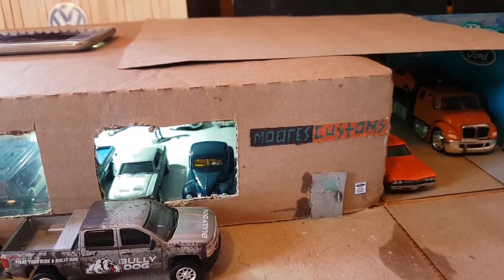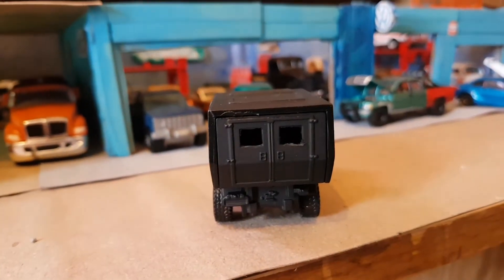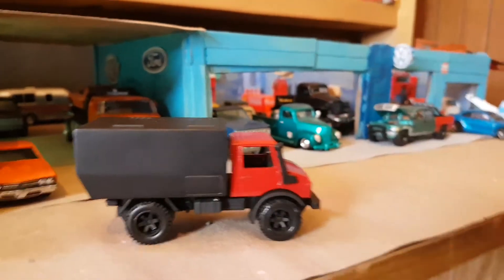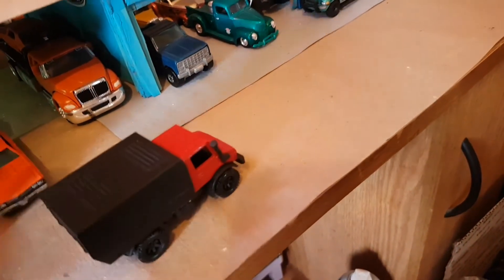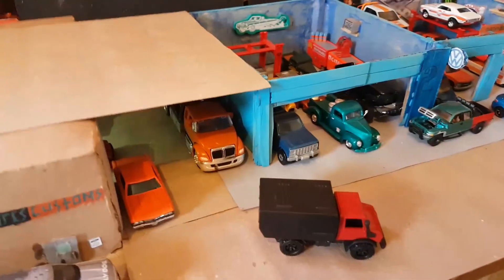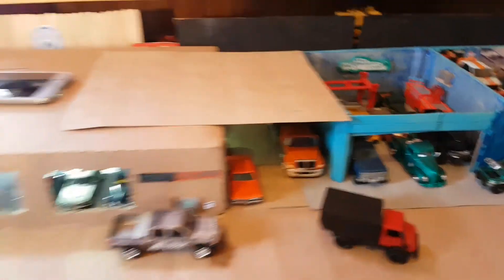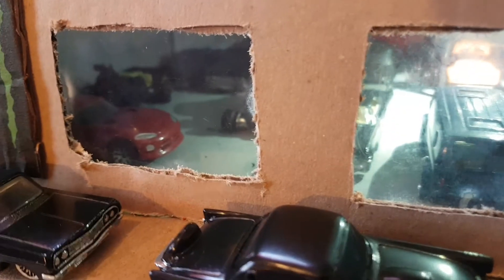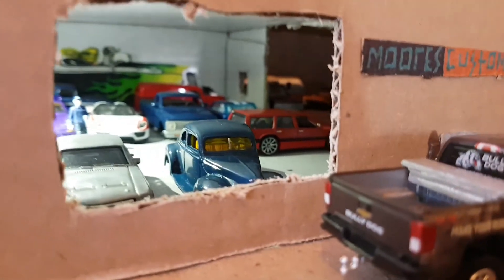Custom street fighter unimog and some other customs